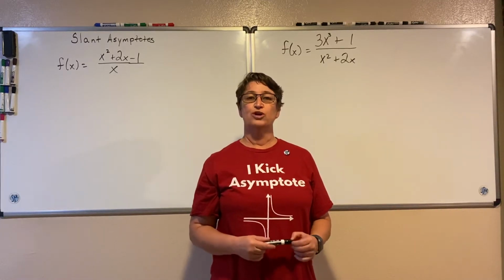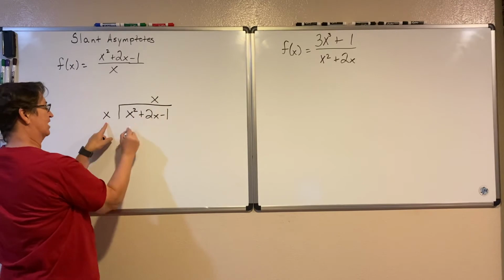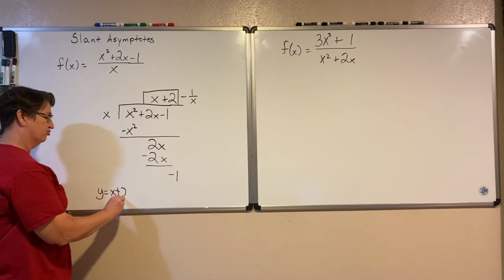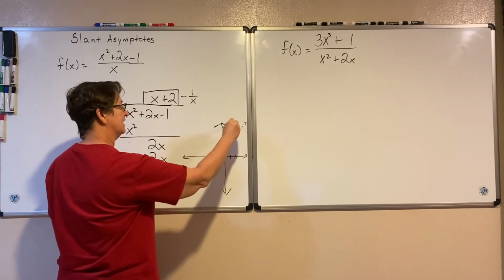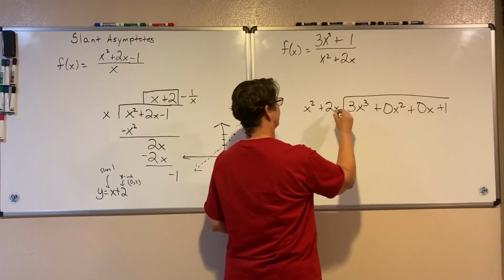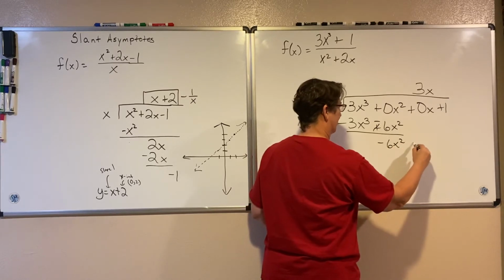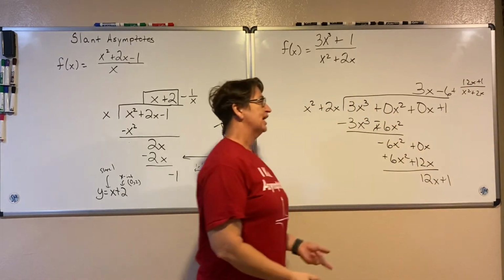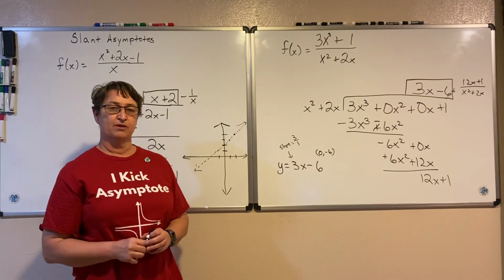Slant Asymptotes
Find slant asymptotes by dividing